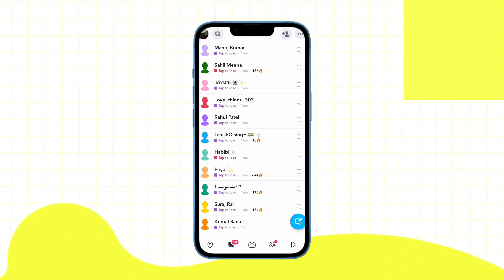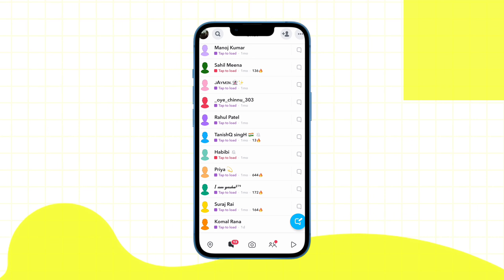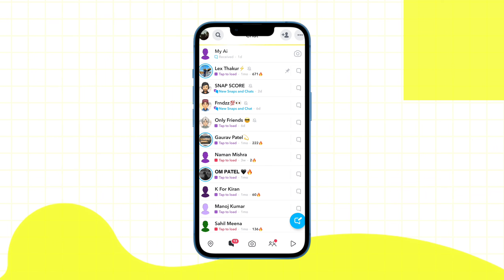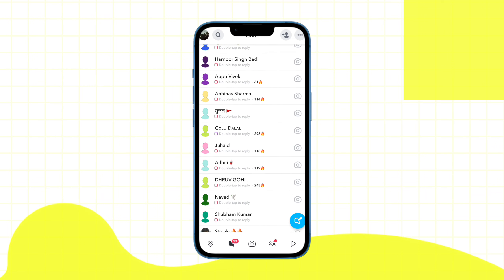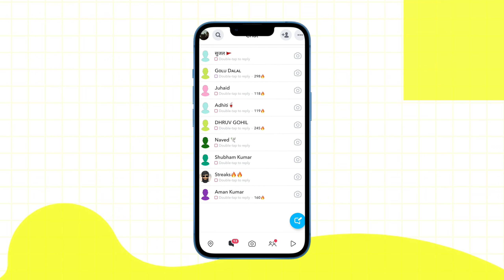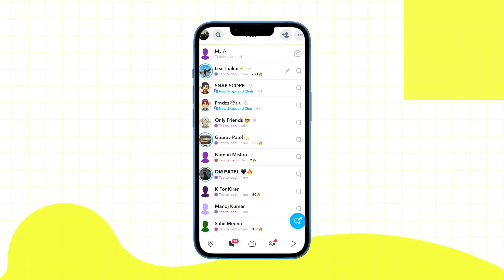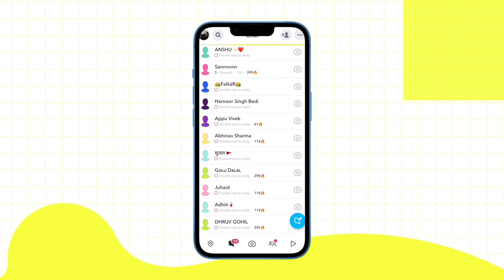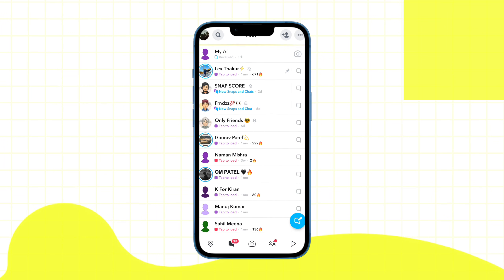Fix - Snapchat Friends Bitmoji not Showing up | Snap Friend Bitmoji not Loading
About me - I m' Aditya Ranjan. I am 21 years old. By profession i am a Website Blogger, Youtuber & Educator.

SEARCH on Google (Aditya Gyan) to get Interesting & Latest, Social Media Updates!

Aditya Ranjan
( India, Punjab )